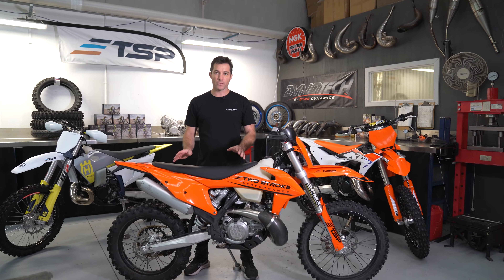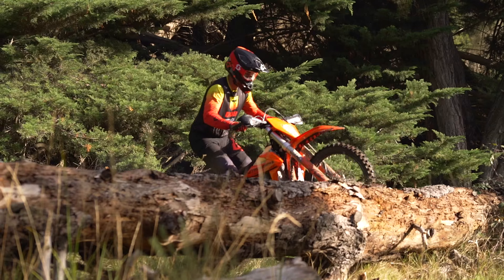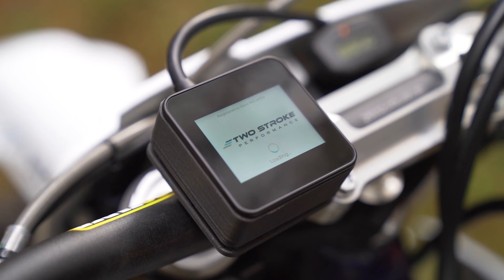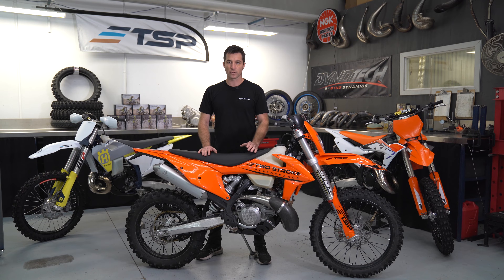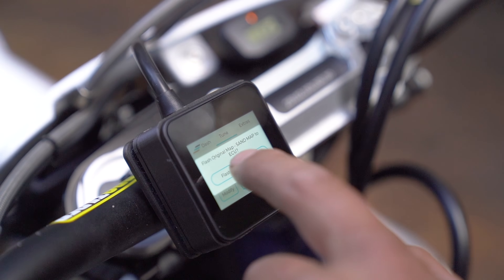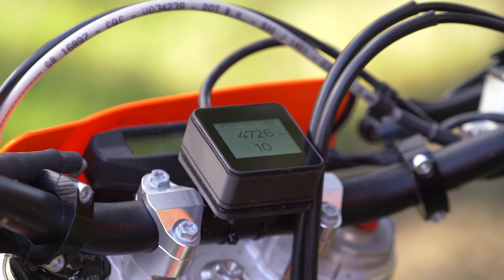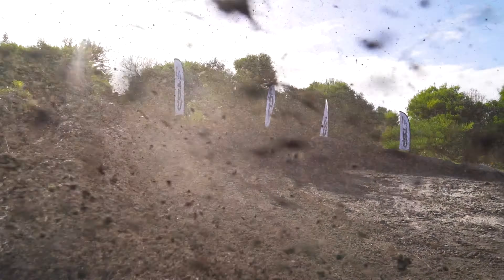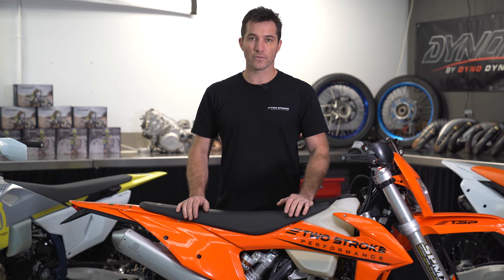Two Stroke Performance ERM - ECU Reflash Module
Our new ERM is a handheld tuning and diagnostic tool for the new generation of 2 stroke bikes. It makes tuning so much easier than changing jets in a carb and offers a combination of game changing features including live dash data, adjustments to fuel, ignition, oil and powervalve (model dependent), reading and clearing fault codes and data logging. Every ERM comes with a free TSP Tuned Map to suit your bike and even if youre not interested in tuning your own bike the TSP Map will give you more power, smoother delivery and better reliability than the stock map. Our maps have been proven over many years by thousands of happy TSP customers.